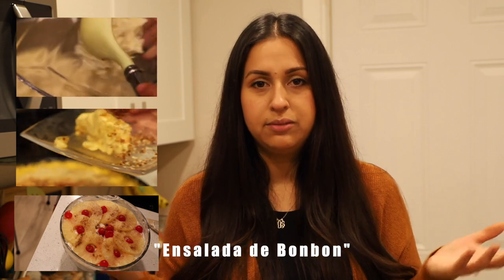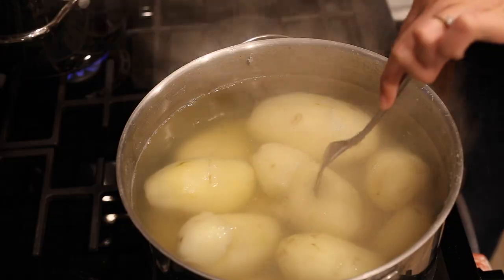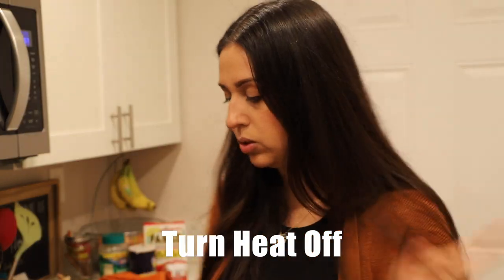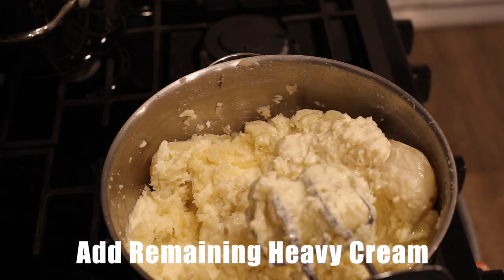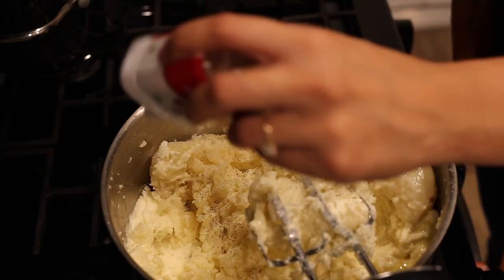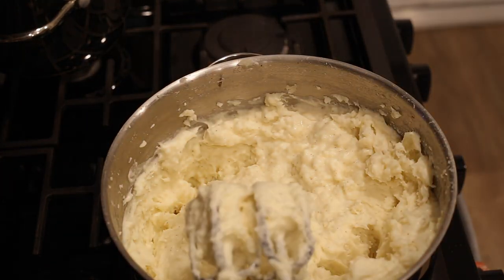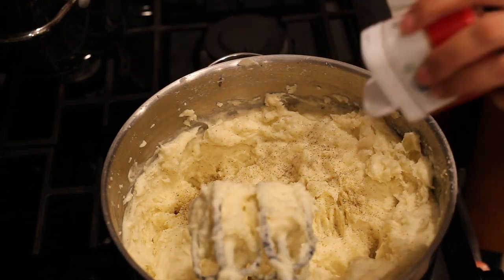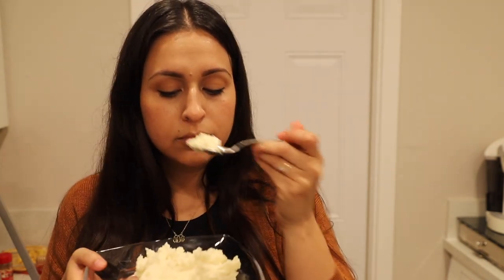Cook with Me: Creamy Mashed Potatoes Recipe - Thanksgiving Potluck Series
Hello everyone and welcome! I created this series to help anyone that was like me and never knew what to take to the family/Friendsgiving potluck. This is part one of a three-part series to show you how to make easy and delicious recipes that everyone will love!

Serves 8-10

Shopping List/Ingredients:
5 Lb bag Russet Potatoes
1 Stick of Cream Cheese
Salted Butter
1 Pint of Heavy Whipping Cream
Salt & Pepper

-Tanya ;)